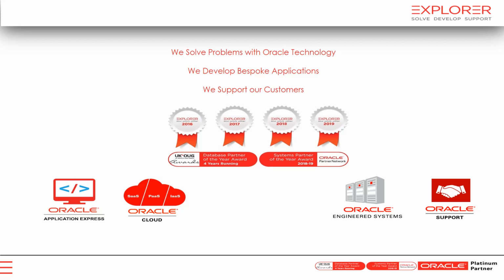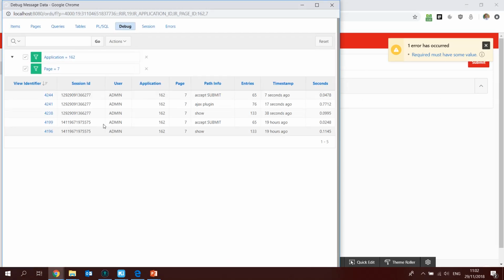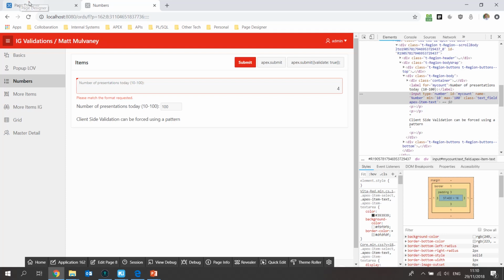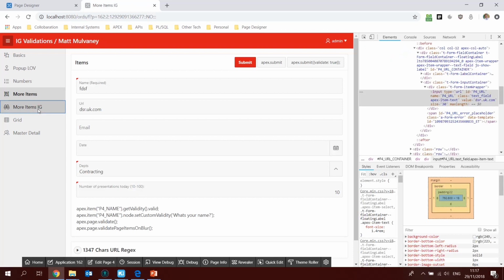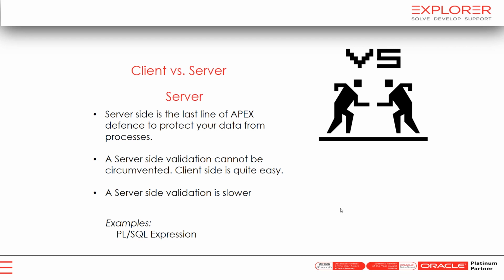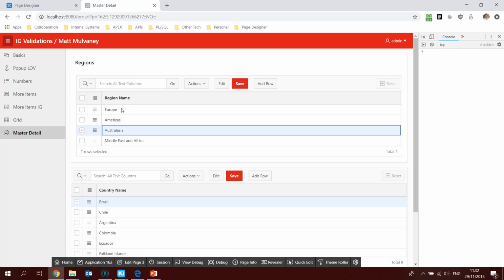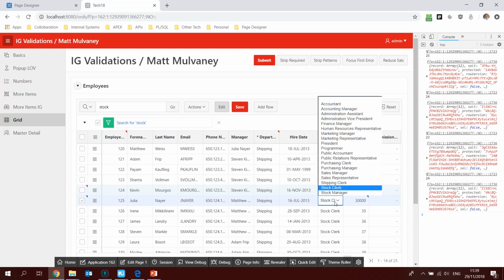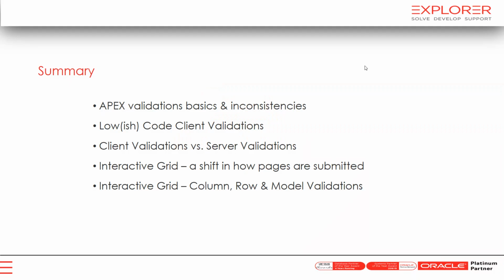The Numerous Options for APEX 18.1 Interactive Grid Validations